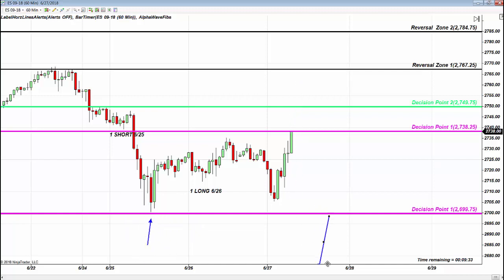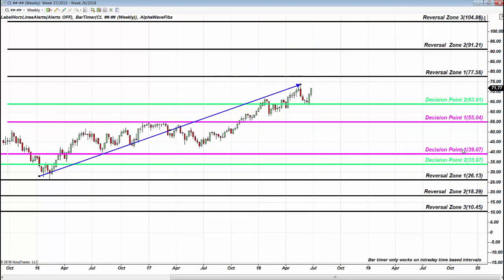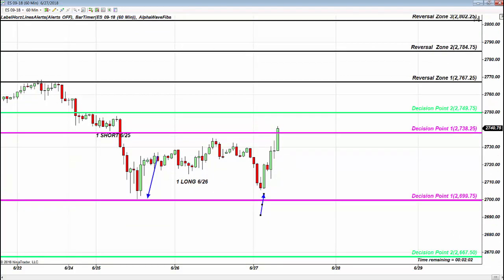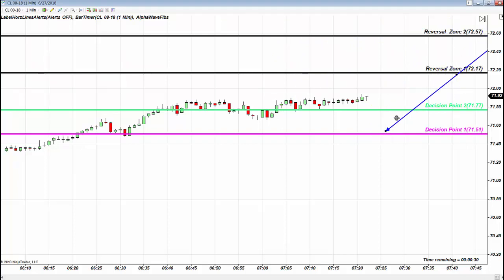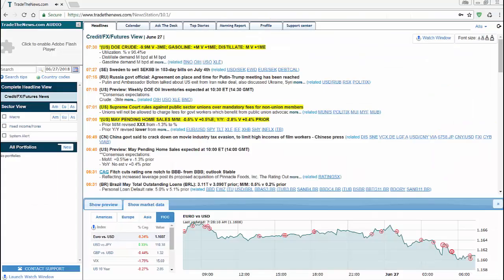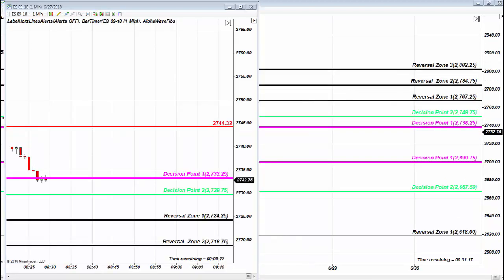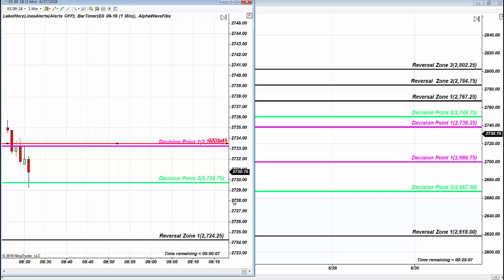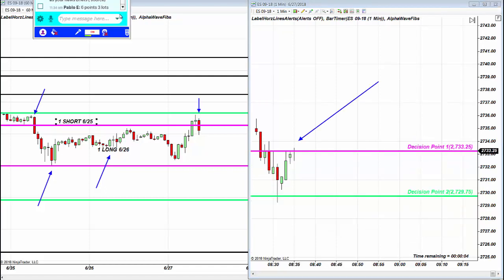Ultimate Way to Trade Oil, S&P, Gold, JNJ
Knowing where to place a trade with precise entry, stop and targets is the key to trading success. Knowing when not to trade and not to babysit corrective markets is another crucial component to trading. At Fibonacci Trading Institute we teach how to trade at trend inception/trend reversal areas using Proprietary Fibonacci Techniques which allow a trader to minimise risk and maximise profits. Many traders still rely on a whole host of trading indicators to identify when to enter the market but these signals are restricted by a lack of knowledge of where to enter the market.

Awaiting trading signals using simple and sometimes complex indicator algorithms means often that risk and reward is vastly skewed and with no understanding of the trading area. Trading with Pure Price Action allows the market to tell the trader when conditions and rules are met and if the trading area is correct - then there is a greater probability of a successful trade. See in this weeks video, the accuracy of the Fibonacci Method identifying key trading levels.